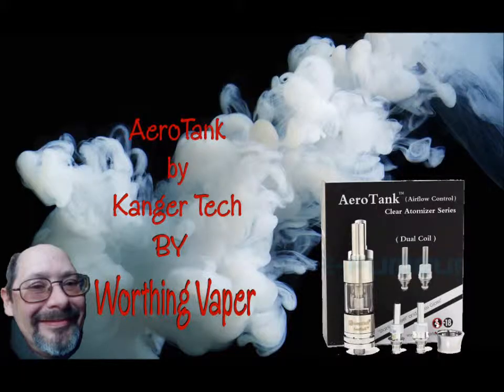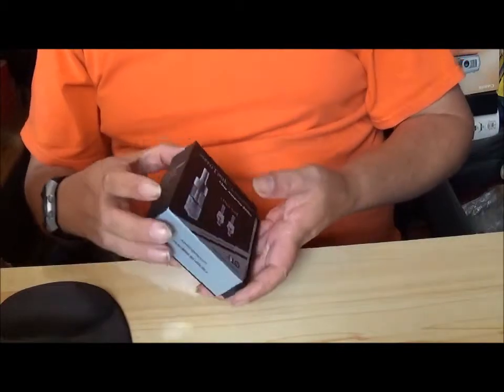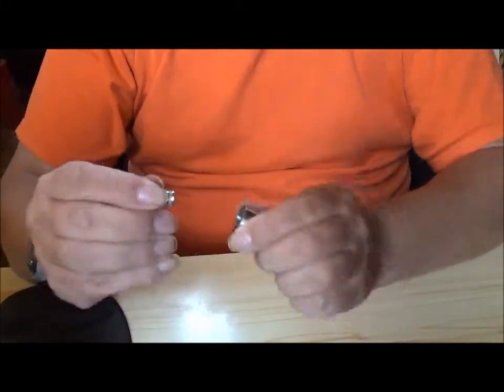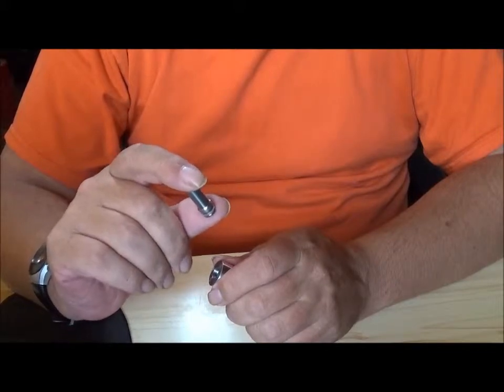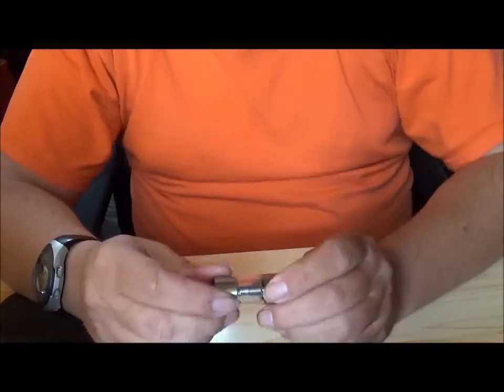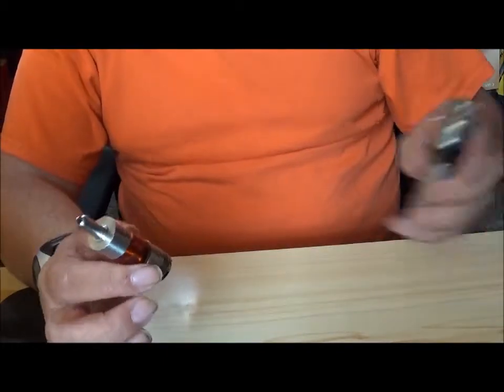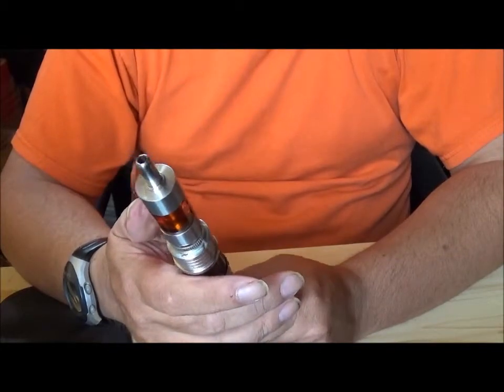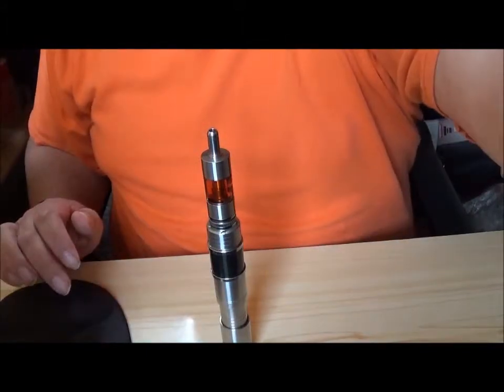KangerTech Aero Tank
Everything I review is bought by me and the review is my own opinion!
Aero Tank Mini
can be bought from
Greens Head Shop, 63 Victoria Road Worthing
or
Freddy & George at Worthing Market